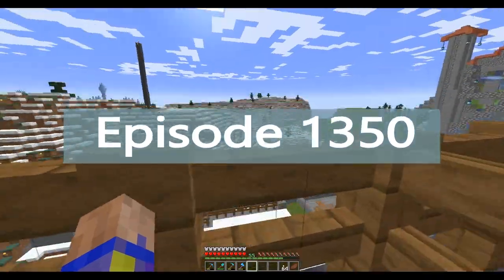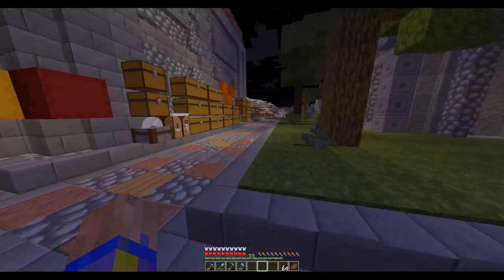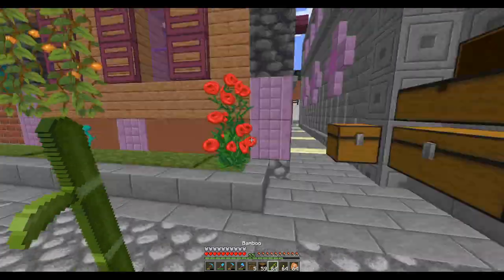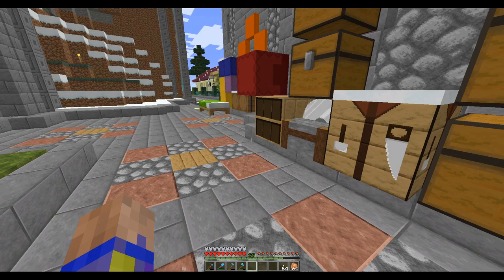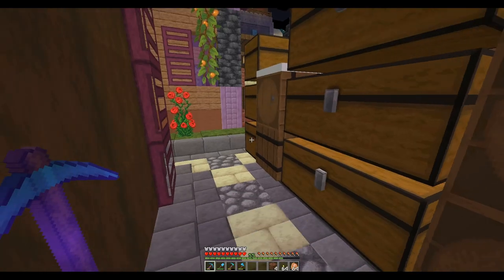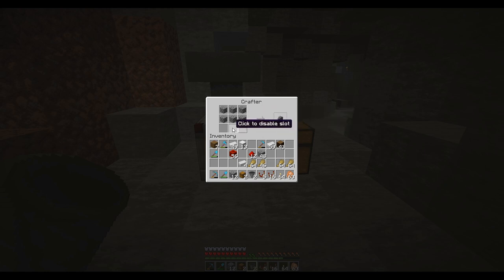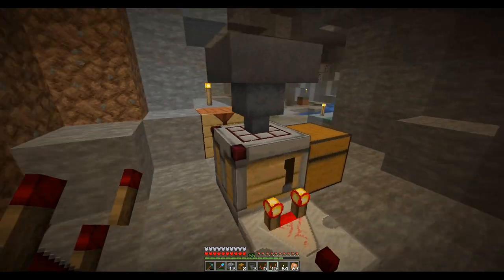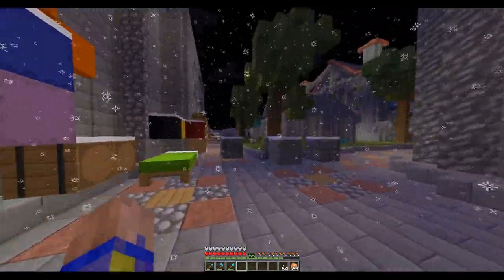Lets Play Minecraft Episode - 1350 1.21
In today’s Minecraft Lets Play single player survival series, I upgrade my world to version 1.21 and check out some of the new features